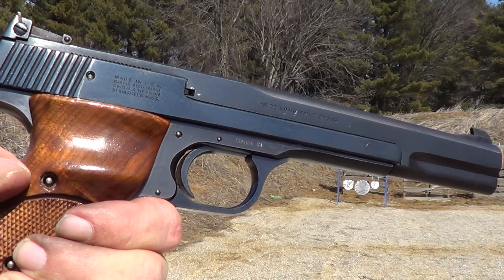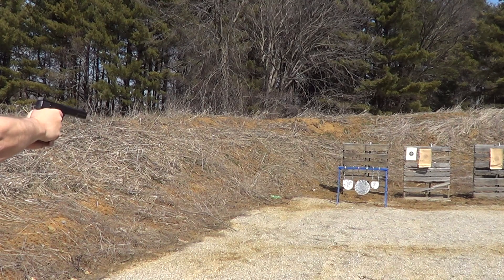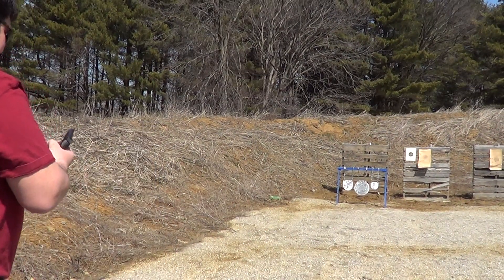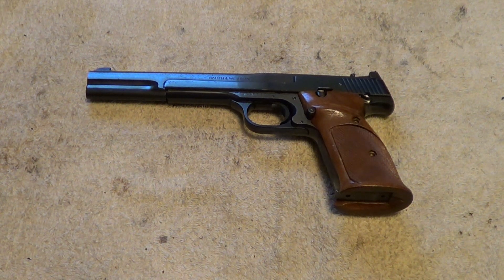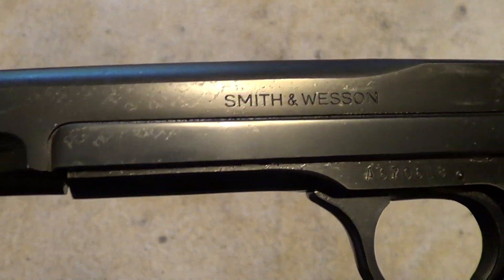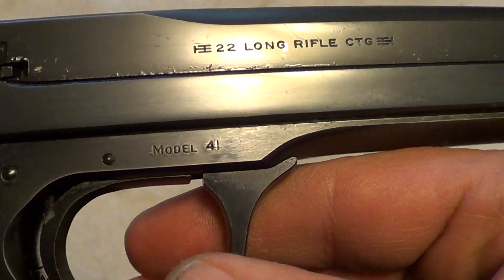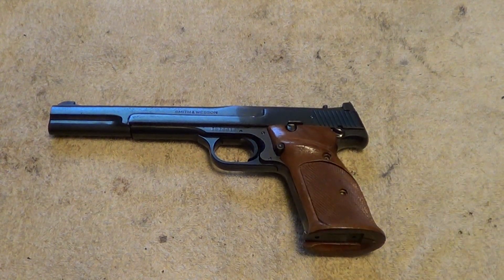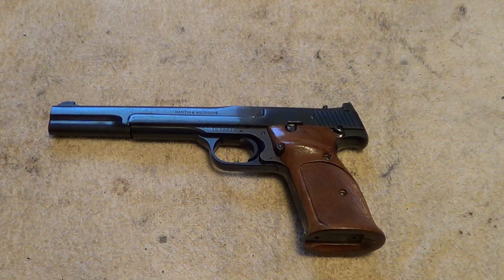Smith & Wesson Model 41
The Smith & Wesson model 41 is one of the last of the really high quality 22LR target pistols. This one is of early 80s vintage.

End of video shout out is for yankey4.